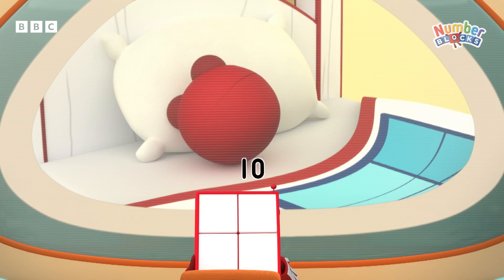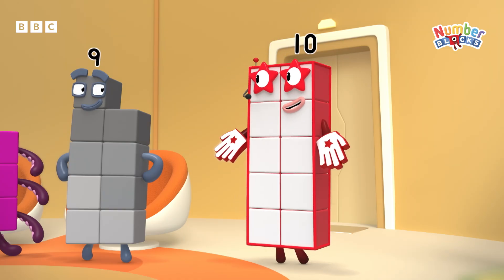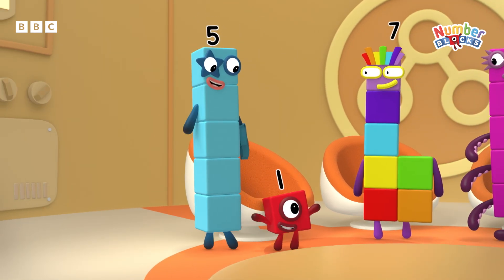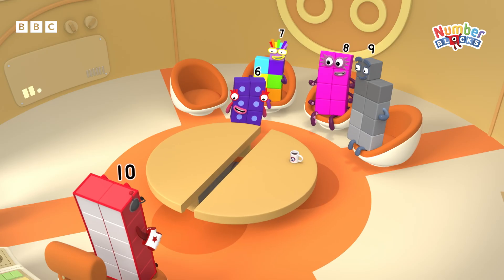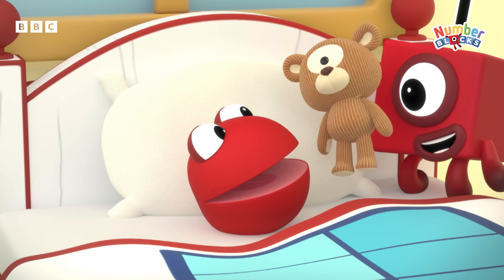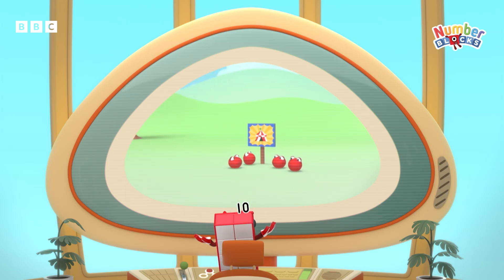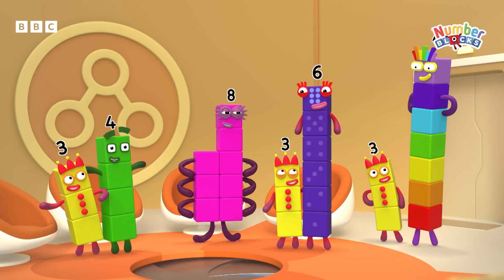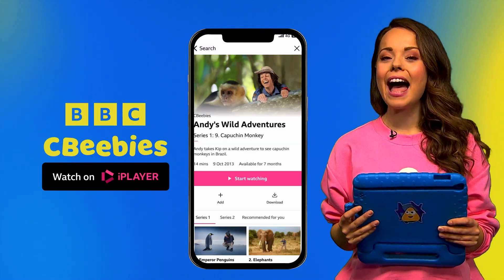Number Rescue, Go! | The Numberblocks are on a mission | CBeebies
This is the trusted YouTube channel for fun, safe and educational videos for toddlers and kids, including your favourite shows, songs, and characters. Learn through play, singing along or exploring new ideas - there’s something for everyone.

Can the Numberblocks work together to save the day? Find out in this super-fun clip packed with adventure, teamwork, and of course… numbers! 🔢✨

✨ A perfect way to help preschoolers learn early maths skills through songs, stories, and play.